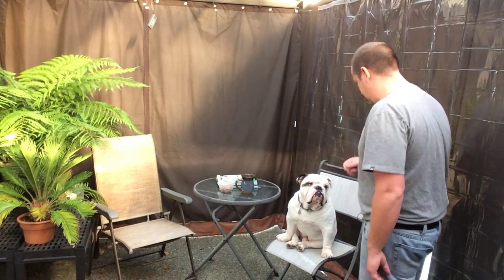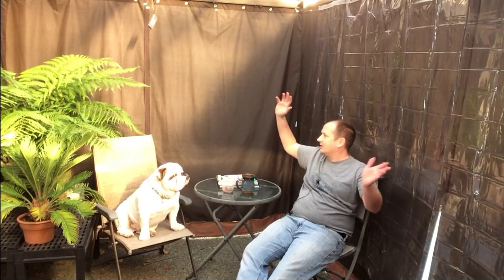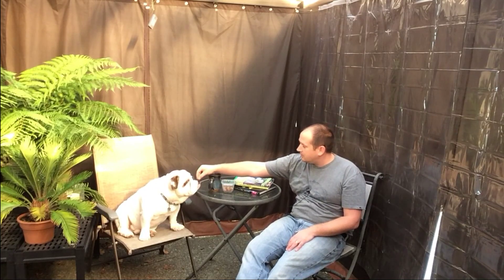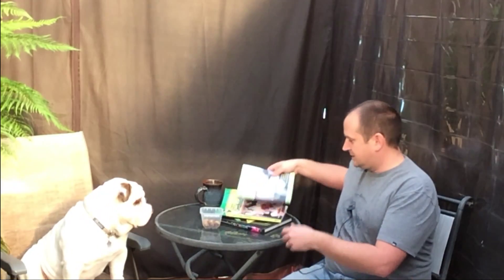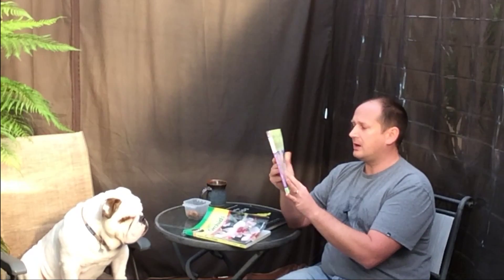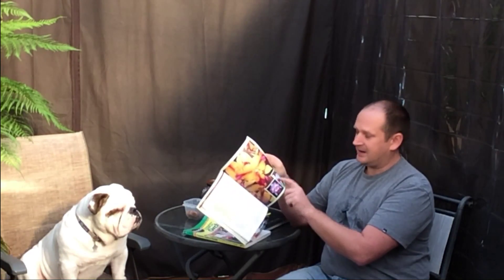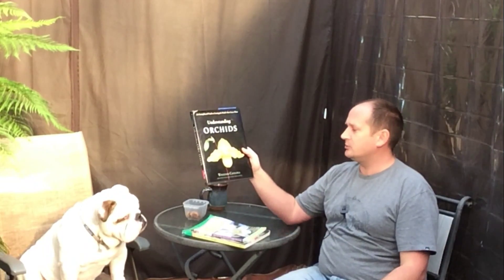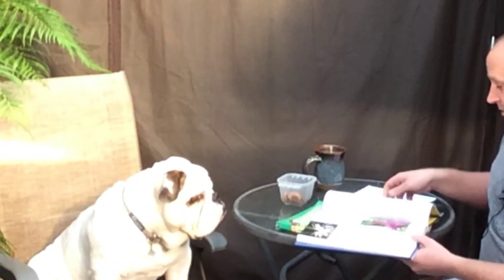Orchid book review co hosted with MR Humphery the Bulldog.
Originally aired on Brads Life but I thought you guys might enjoy it also! Orchid book review co hosted with MR Humphery the Bulldog.